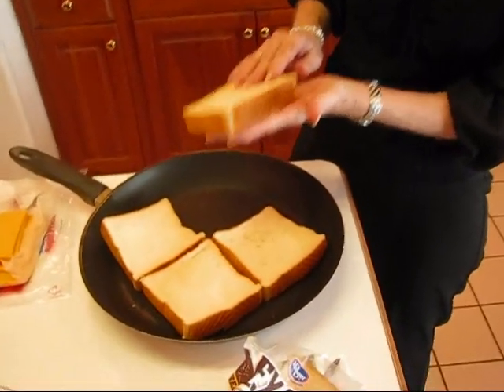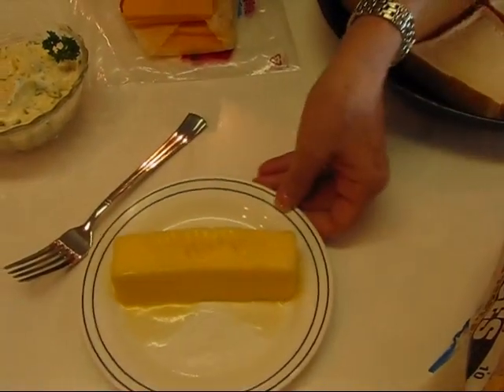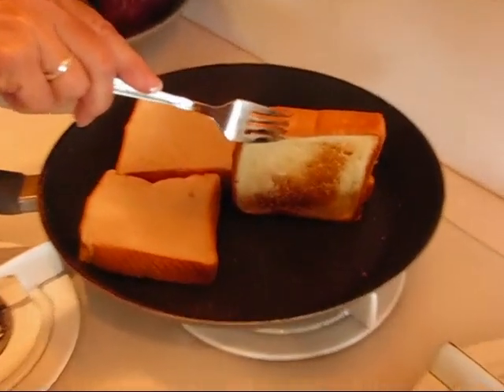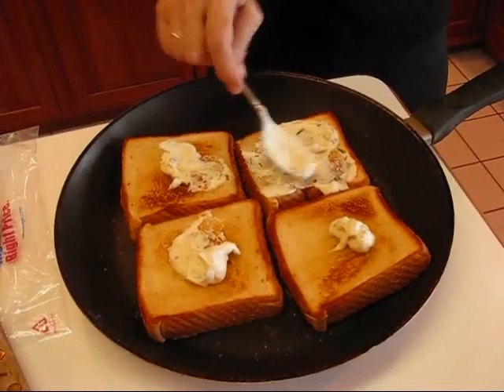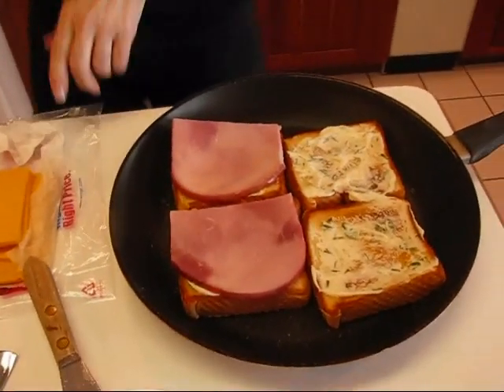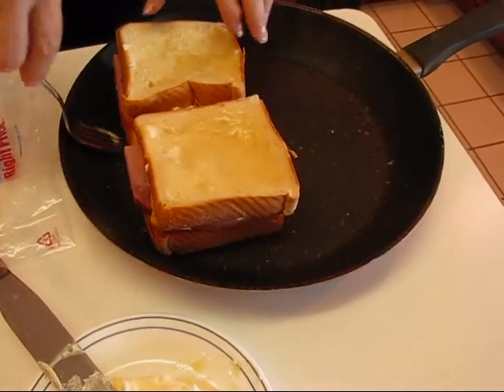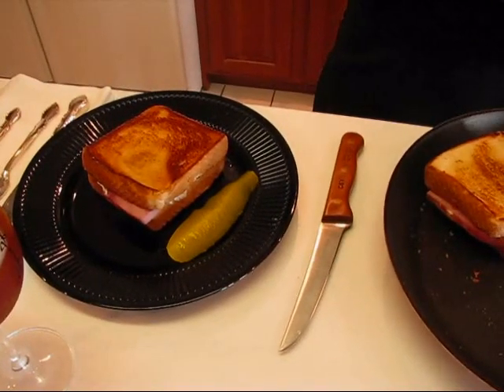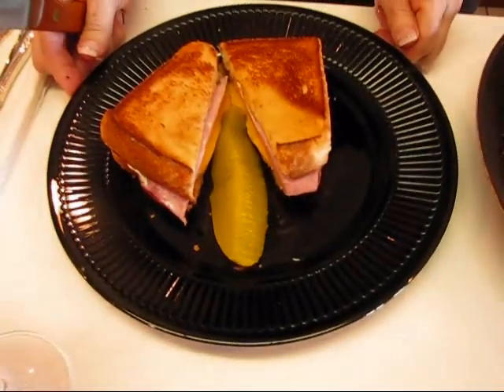Betty's Grilled Ham and Cheese Sandwich with Herb Mayonnaise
Betty demonstrates how to make a scrumptious Grilled Ham and Cheese Sandwich with Herb Mayonnaise.  A slice of Texas toast is buttered and grilled, then spread with Herb Mayonnaise.  A thick slice of honey ham and a thick slice of Cheddar cheese are placed in the middle, and then the sandwich is completed with another buttered, grilled slice of Texas toast.  Yummy!

Grilled Ham and Cheese Sandwich with Herb Mayonnaise

(Makes one sandwich.)

2 slices of Texas toast bread (These are bread slices that are each 1-inch thick; if you can't find them, you may use regular slices of bread.)
butter, at room temperature--about 1 teaspoon per side of bread slice
herb mayonnaise, as needed (This is a previous upload in Betty's Kitchen.)
1 thick (about 3/8-inch) slice of honey ham, cut to the size of a slice of Texas toast (You may use any type of ham; leftover is great!)
1 thick (about 1/4-inch) slice of Cheddar cheese, cut to size of Texas toast (You may use another type of cheese, if you prefer.)
dill pickle spear, if desired

Butter one side of two slices of Texas toast.  Place the buttered side down, and grill in a skillet over low to medium heat, until browned on the buttered side.  Remove from heat to assemble your sandwich.  Place a generous amount of Herb Mayonnaise on each of the grilled faces of the Texas toast bread slices.  Spread evenly.  Now, place a slice of ham on top of one of the grilled bread slices, and then place a slice of cheese on top of the ham.  Place the remaining Texas toast slice (with spread side down) on the sandwich.  Butter the top and bottom of the assembled sandwich, and grill on both sides, until browned and crusty.  Remove from skillet, and cut into two halves.  Place the halves on a serving plate, along with a dill pickle spear, if desired.  This is a really tasty sandwich that I hope you will enjoy!  Love, Betty  ♥